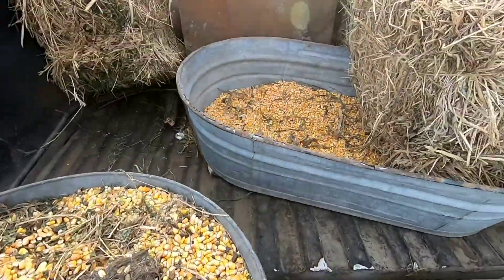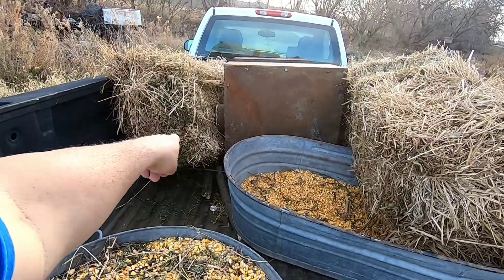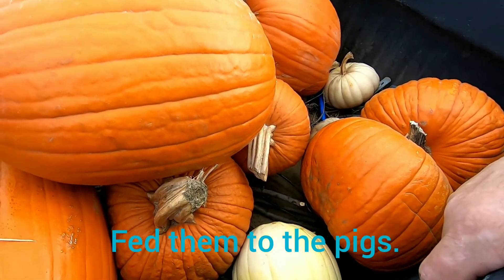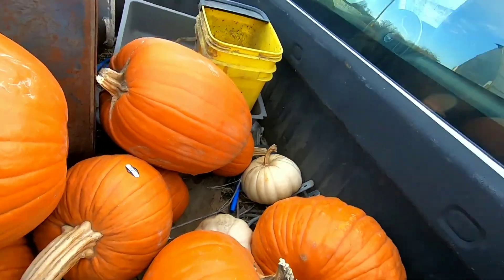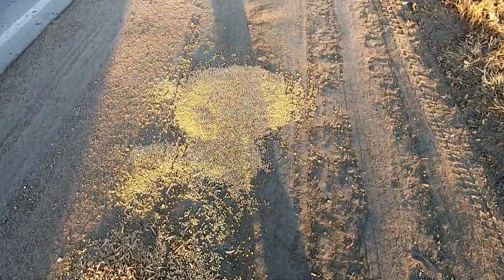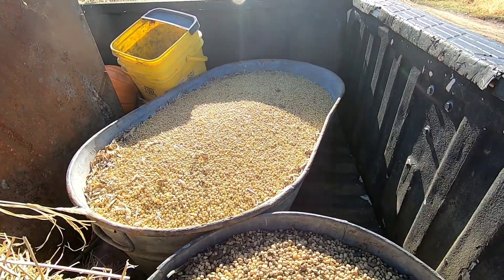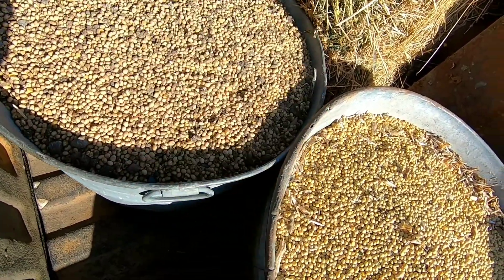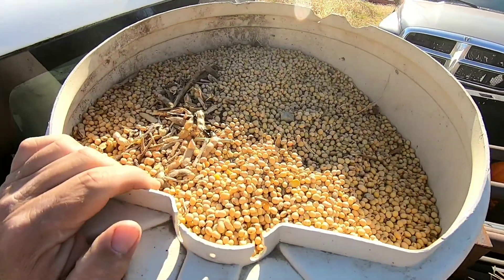I Did It Again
I got some free feed from neighbor for the horses, chickens and pigs. Also got some free feed again.